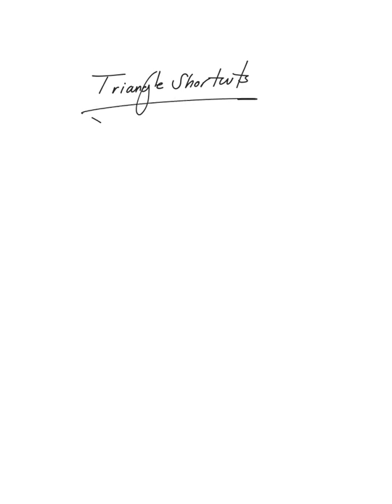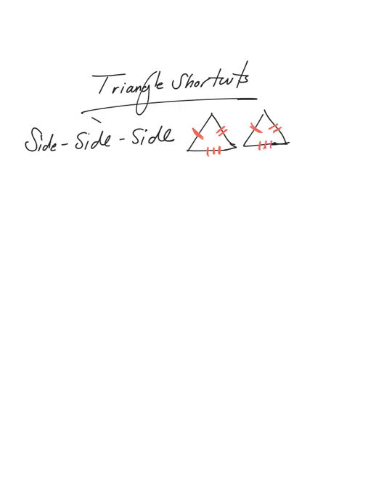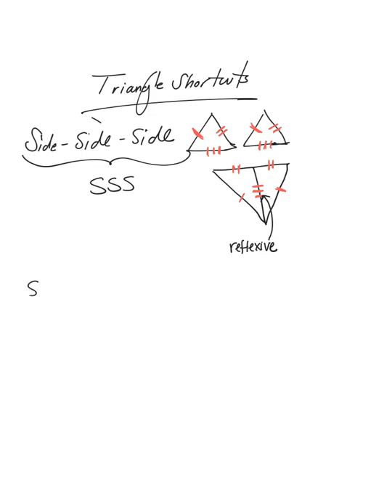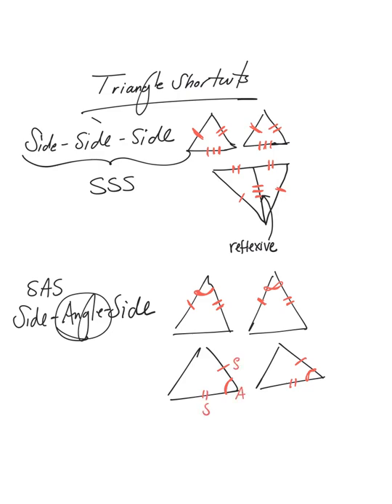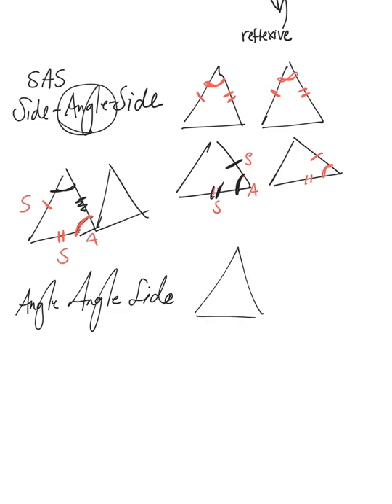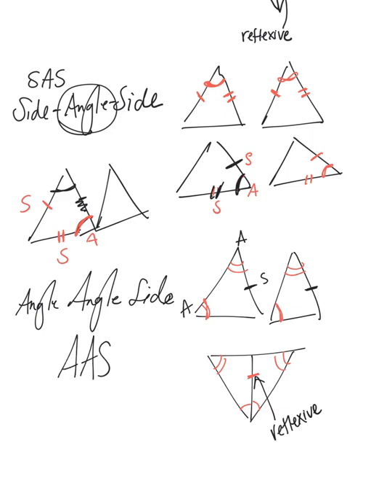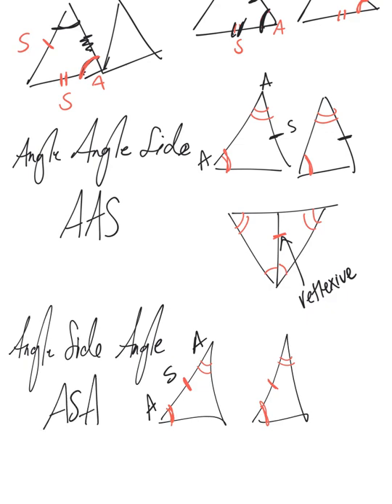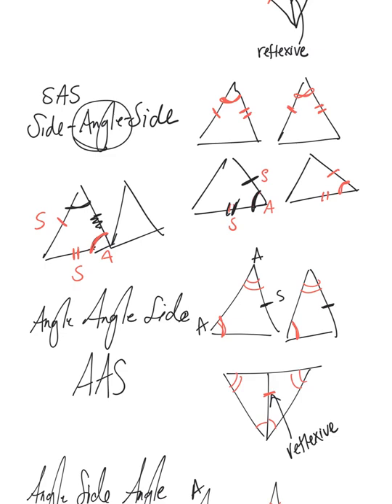Triangle Shortcuts Day 3.5